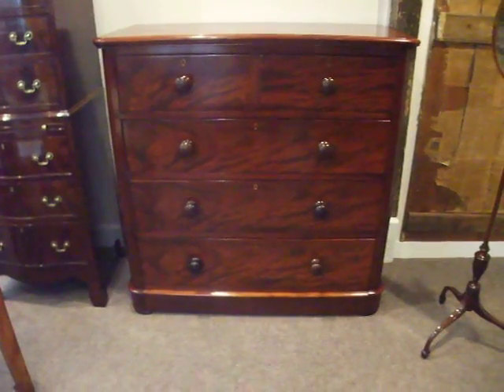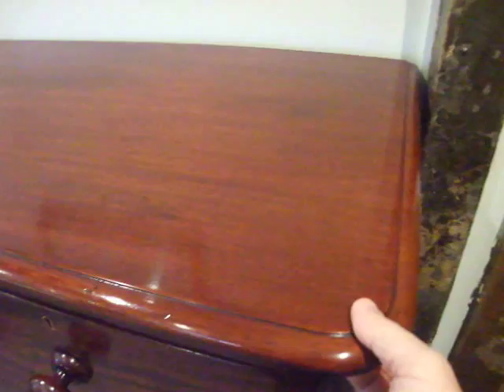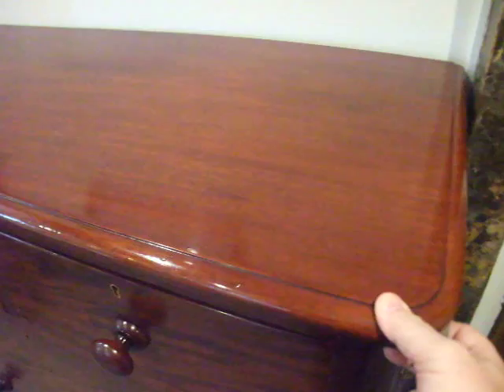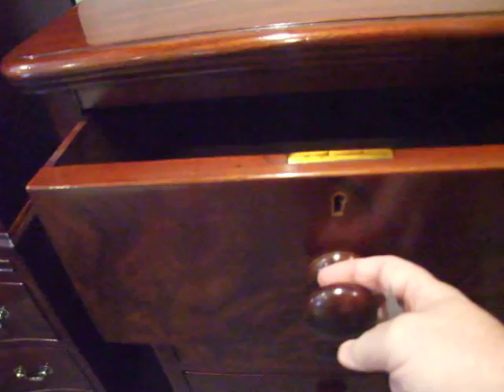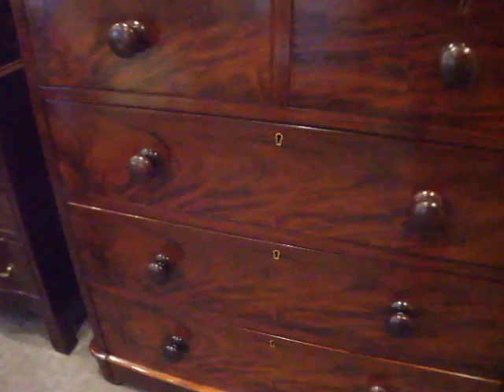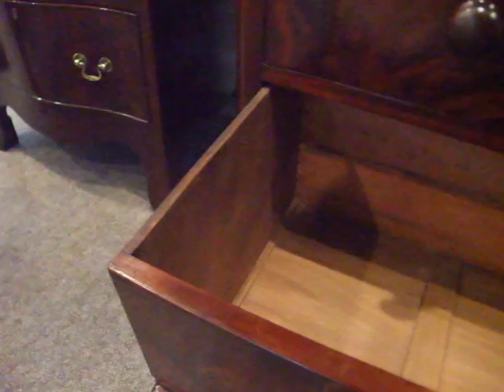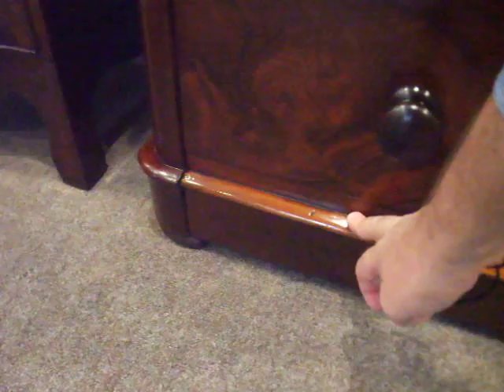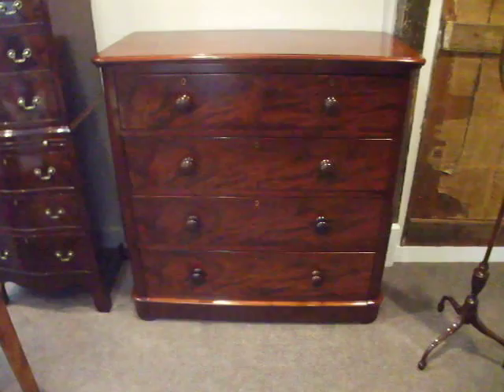Victorian mahogany chest of drawers